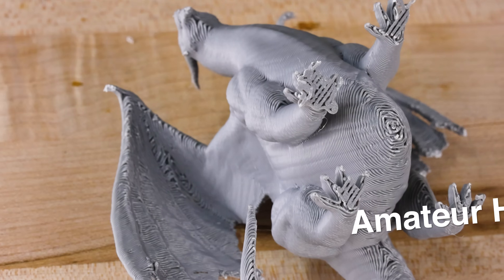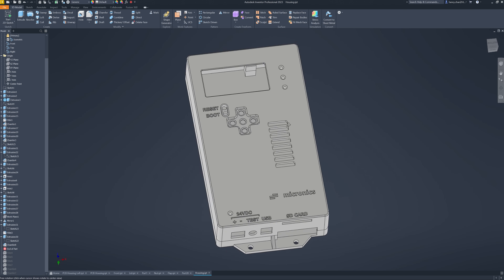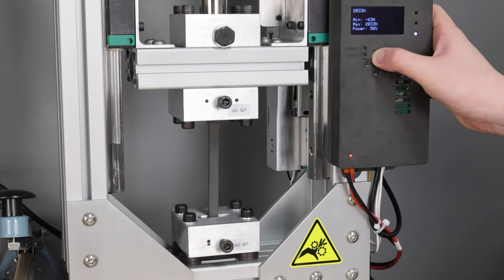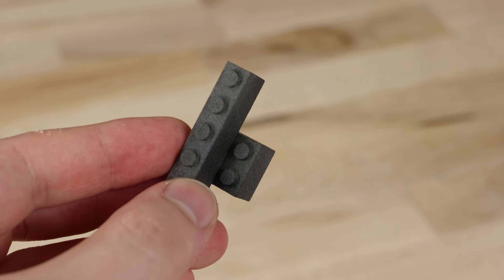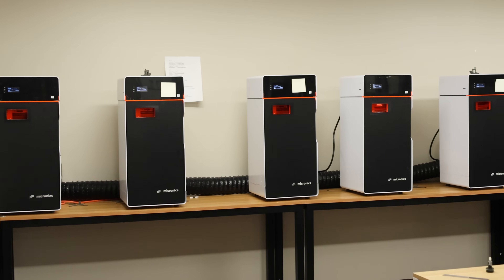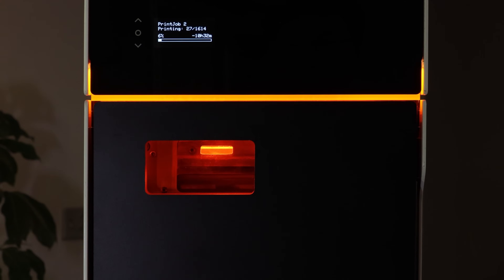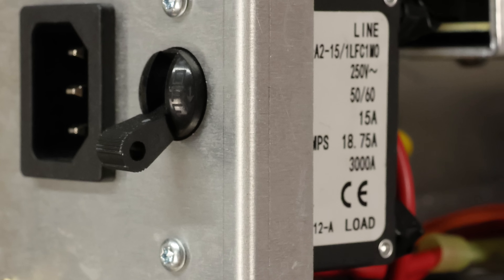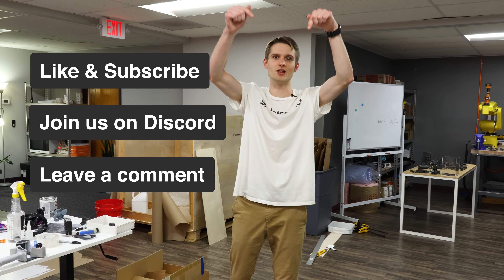TOP 5 REASONS to switch to POWDER 3D Printing!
Video includes parts modelled by:
XMFPV
rahensilva
PittRBM
CreativeTools

0:00 Intro
0:25 ANNOUNCEMENT!
0:41 Geometry
1:43 Strength
2:56 Accuracy
3:41 Throughput
4:42 Part Packing
5:24 Reliability
6:20 Safety
7:30 Outro